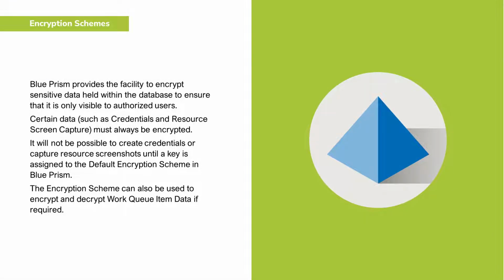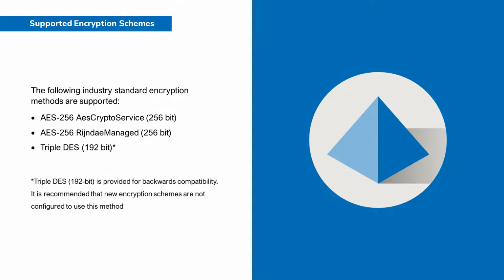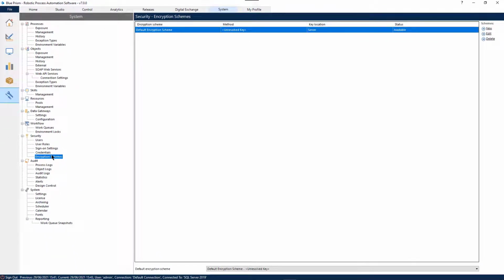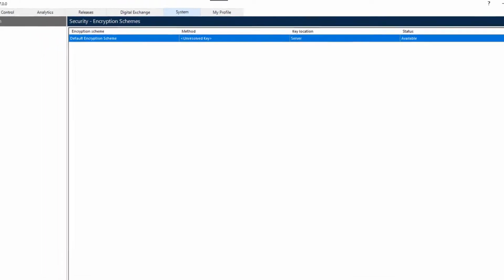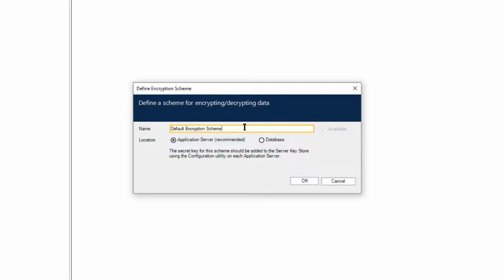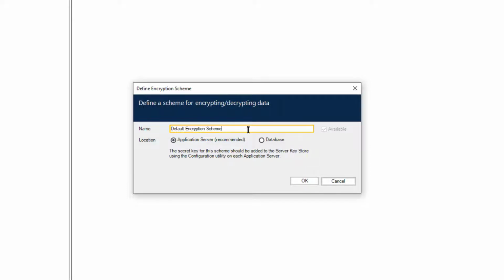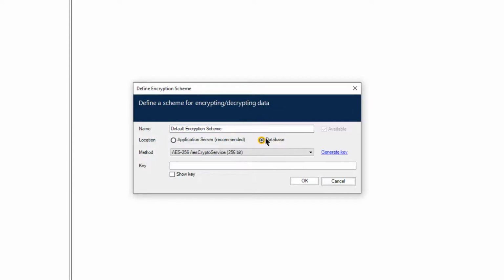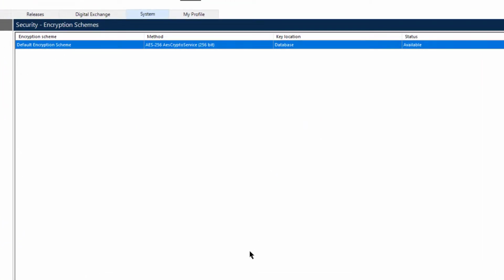How to set up a Default Encryption Scheme in SS&C Blue Prism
SS&C Blue Prism provides the facility to encrypt sensitive data held within the database. Using an Encryption Scheme ensures that sensitive information is only visible to authorized users.

During this video you’ll learn how to set up a Default Encryption Scheme in SS&C Blue Prism.